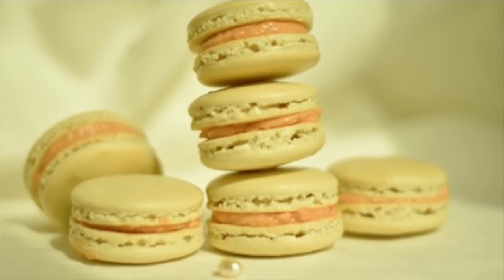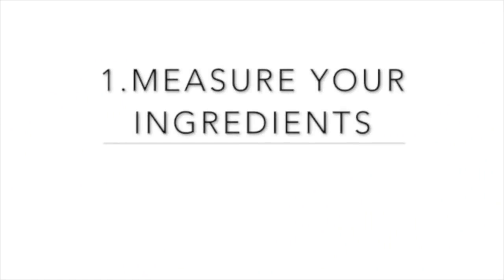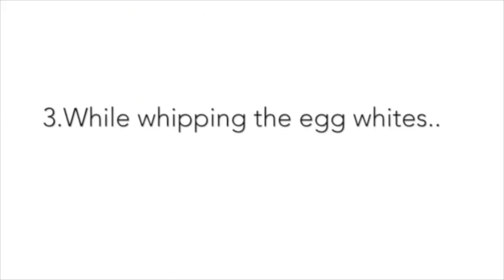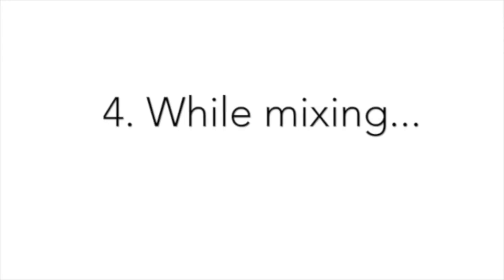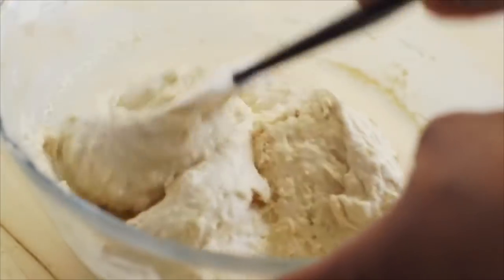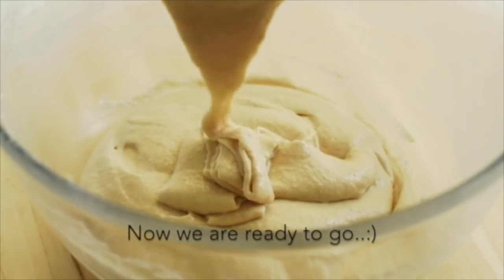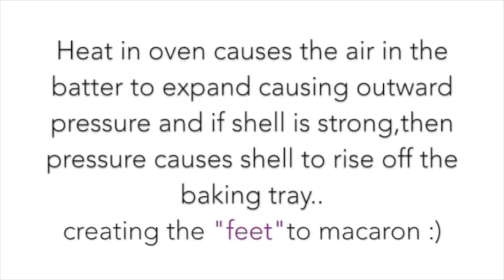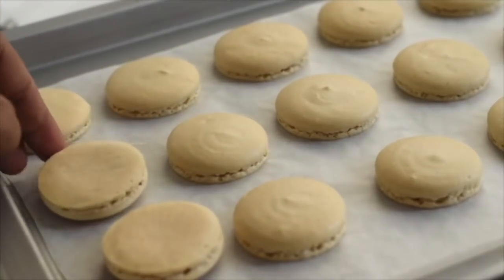How to make french macarons / 6 Tips for making perfect Macarons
How to make French Macarons/ 6 Tips for making perfect Macaron.

Due to some issues with the audio of the previously uploaded video,i have updated the video with new audio track and reuploaded here.

Thank you so much for your understanding.

Macaron are so pretty and equally delicious cookies.

Their shells are light and airy,crispy outside and chewy inside and with a creamy filling in the center.

Here is the recipe to make the perfect Macarons.

Ingredients

Ingredients for Macarons:

70 grams (about ⅔ cup) almond meal/flour
120 grams (about 1 cup) confectioners (powdered) sugar
2 large egg whites (about 65 grams), room temp
50 grams (exactly ¼ cup leveled) granulated sugar

Ingredients for Strawberry Buttercream:

¾ cup fresh  Stawberries
2 tbsp granulated sugar
6 Tbsp unsalted butter, room temp
Instructions

How to Make Strawberry Macarons: Prep: Line 1 XL or 2 regular baking sheets with parchment paper or silpat.

1. Measure your ingredients.

2. Sift in your ingredients.
Sift in through a sieve into a large bowl, pressing down on clumps with the back of a spoon.
 You should have about ½ to 1 Tbsp of solids left over in the sieve - discard those (If you have alot more, pulse them a few more times in the food processor).

3. While whipping eggs ,make sure they are at room temperature and add half a Teaspoon of vinegar/cream of tartar/lemonjuice can make the egg white foam more stable.
Place 2 egg whites in a large bowl and beat until foamy. Gradually add ¼ cup sugar then increase to high speed and beat 2½ min or until stiff glossy peaks form.

4.While mixing be careful not to overmix or undermix the batter.

Add sifted almond mixture and fold with spatula from the bottom of the bowl upward then press the flat side of your spatula firmly through the middle.
Repeat until batter flows like lava and thick ribbons form as it flows off the spatula. (35-40 complete strokes).
Fit a pastry bag with a large (3/8" wide) round tip and transfer batter inside. Pipe ¾" round cookies onto the lined baking sheet, keeping them 1" apart.

5. Drop the sheets 6" over the counter to release air bubbles about 15-20 times.

6. Let cookies sit at room temp at least 30 min or until they form a thin film over the top and don't stick to your finger when poked.
While cookies are resting, Preheat Oven to 325˚F with rack in the center.
Bake 15 min. If they didn't all fit on one sheet, bake in two separate batches. Slide parchment paper and cookies onto the counter right away and cool to room temp (15 min). Now you can finish off step 3 of the frosting and pipe frosting generously onto half of your macaroons and sandwich gently with the second cookie shell.
How to Make the Strawberry Buttercream Frosting:

In a medium bowl, beat 6 Tbsp butter until whipped and white (2 min on high), Add in room temp strawberry juice extract and 2 tbs sugar and beat until whipped and fluffy (2½ to 3 min on high).

I tried to explain as clearly as possible for me on how to make perfect macarons.I hope this will definitely help you while making french macarons.I wish great success and good luck for you:)
Enjoy your Strawberry macarons:)